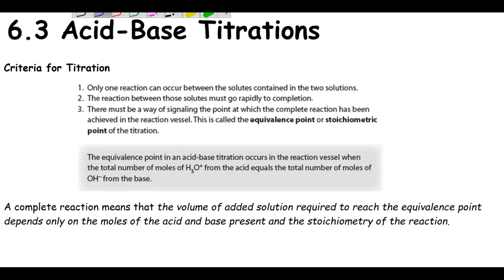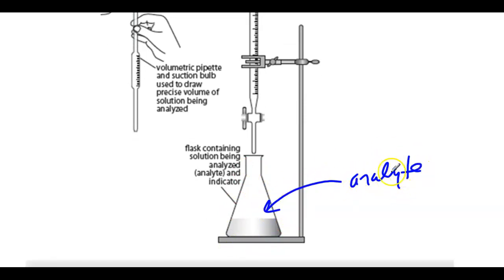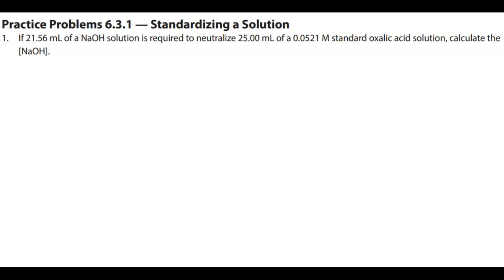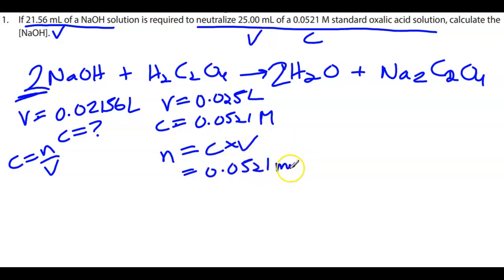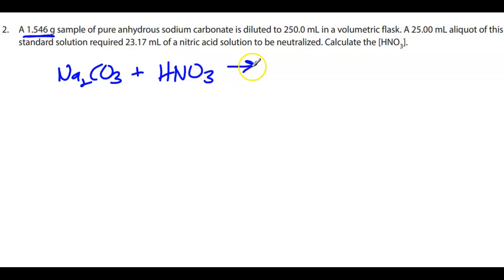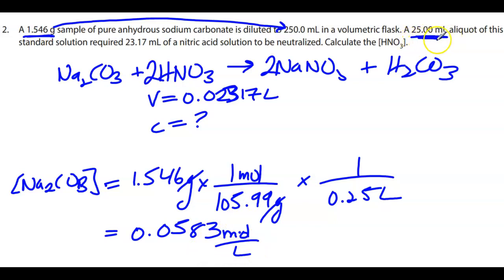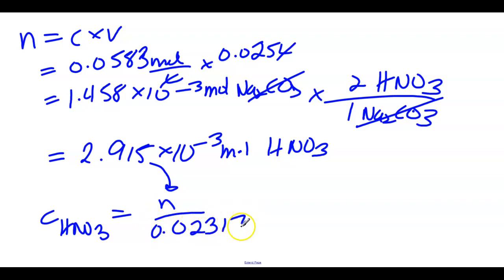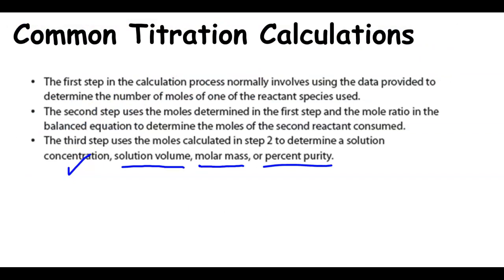AP 6.3 Titrations part 1